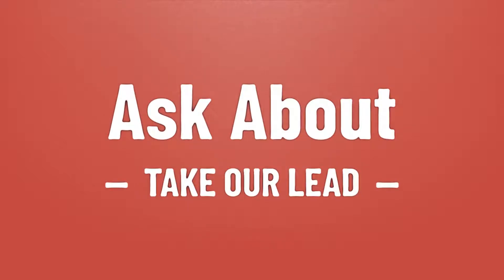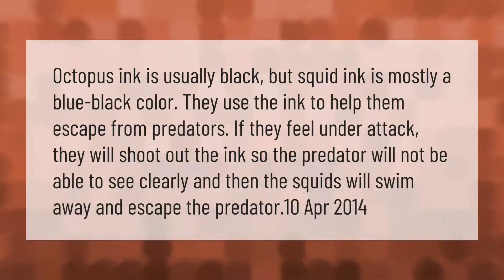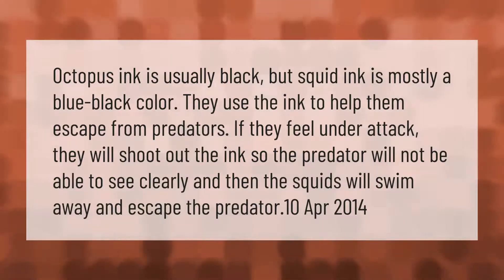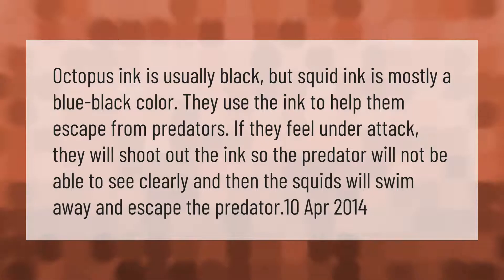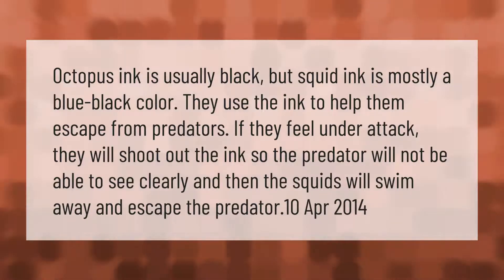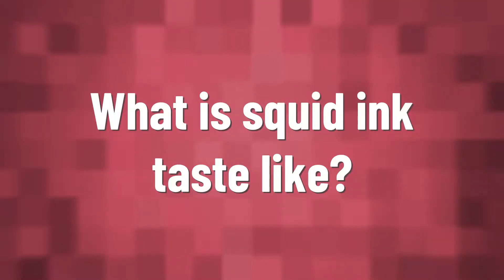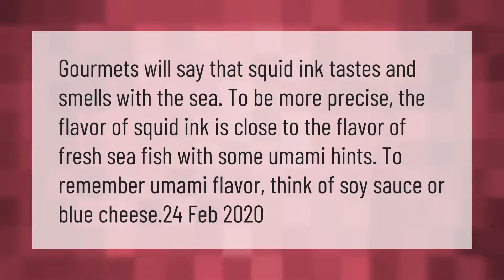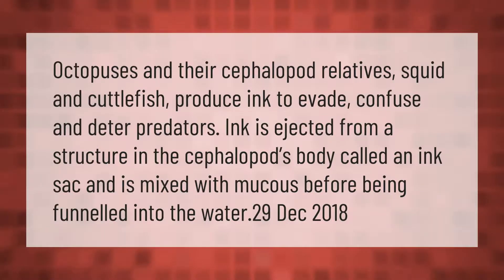What happens when a squid inks?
00:00 - What happens when a squid inks?
00:40 - What is squid ink taste like?
01:10 - Why do octopuses squirt ink?

Laura S. Harris (2021, March 1.) What happens when a squid inks?
    AskAbout.video/articles/What-happens-when-a-squid-inks-225832